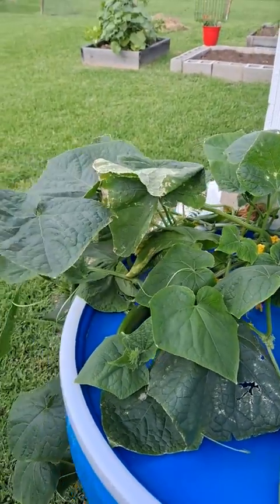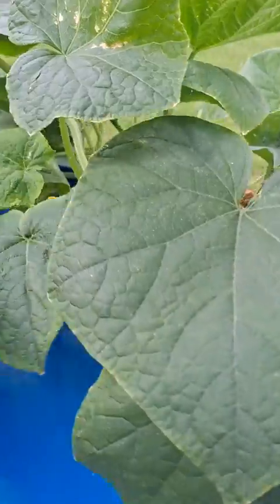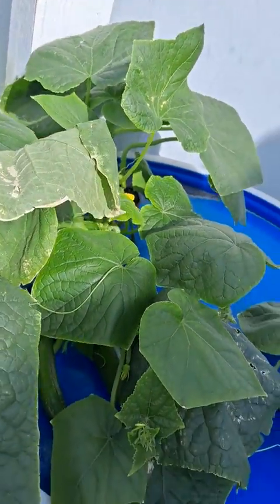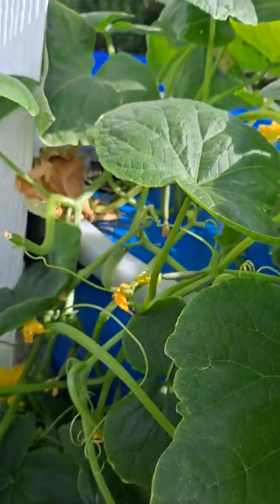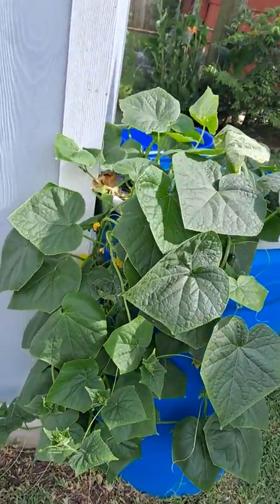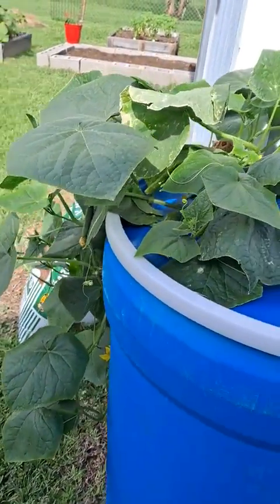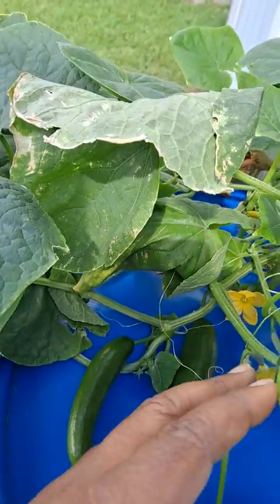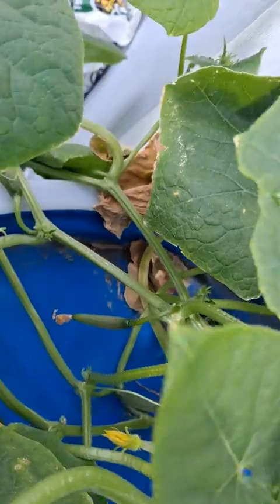MY 55 GALLON HYDRO CUCUMBER JUNE 27, 2021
Hydroponics is the technique of growing plants using a water-based nutrient solution rather than soil, and can include an aggregate substrate, or growing media, such as vermiculite, coconut coir, or perlite. Hydroponic production systems are used by small farmers, hobbyists, and commercial enterprises.
Masterblend happens to be my solution of choice.

Masterblend Combo Kit
55 Gallon Water Barrel